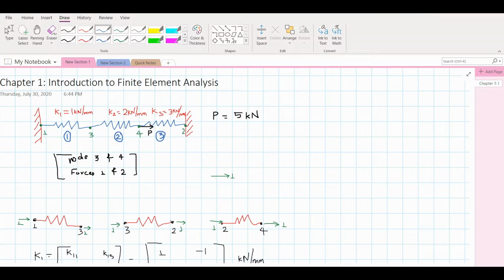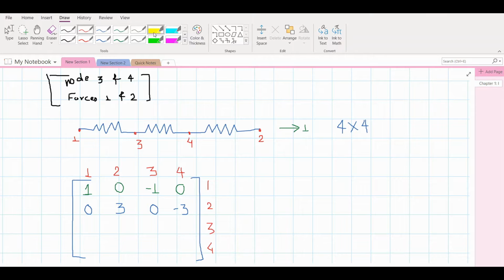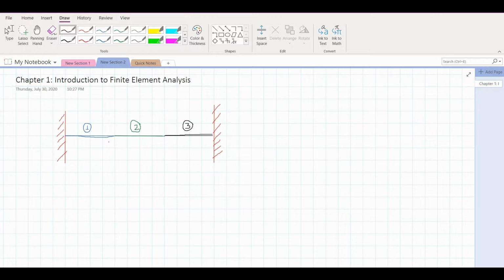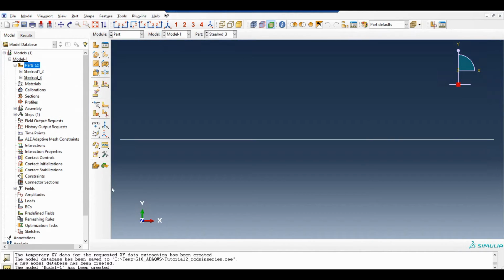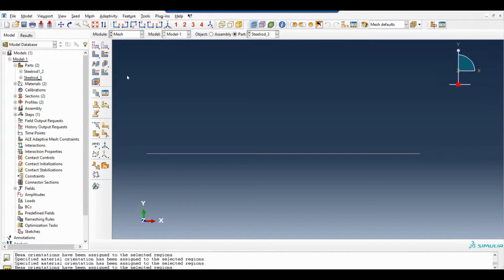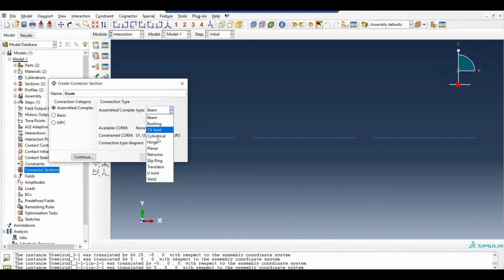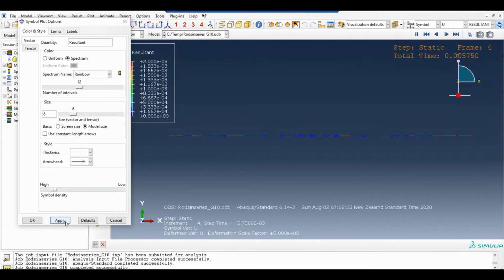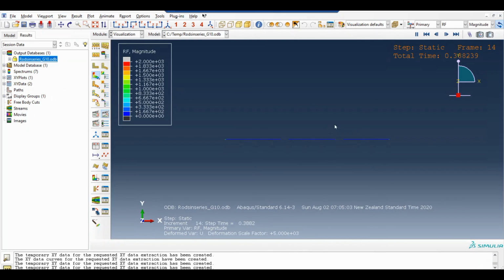Finite element analysis through ABAQUS Chapter 1 (2 rods in series)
Tutorial: The displacement and force response of a simple numerical problem on rods-in-series with a concentrated load at a node is obtained through stiffness matrices and equilibrium equations. A  Finite Element Model is made in the ABAQUS software, where we visualize the response of the connected rods system under the applied loading. A comparison is also made between the results from both procedures.